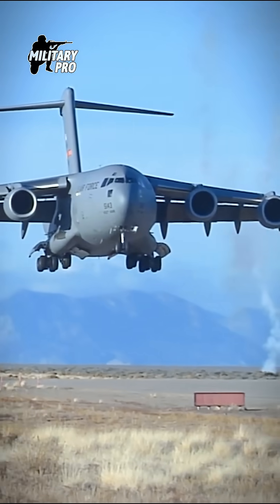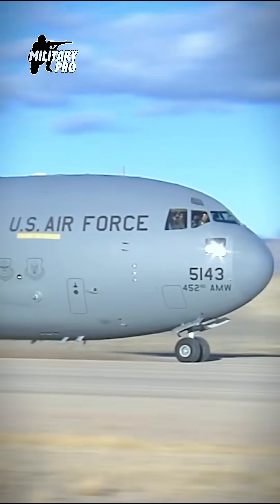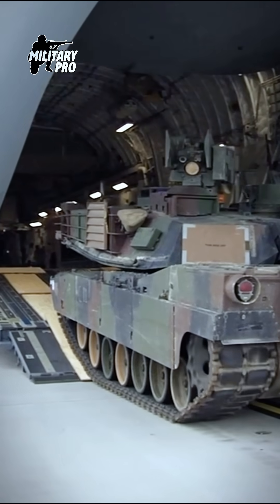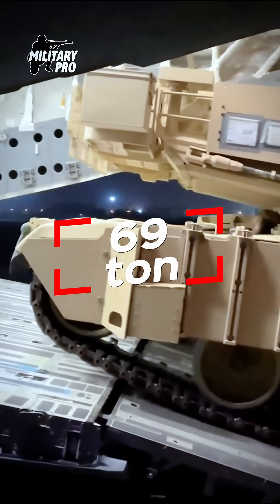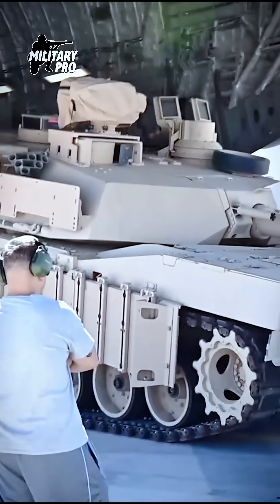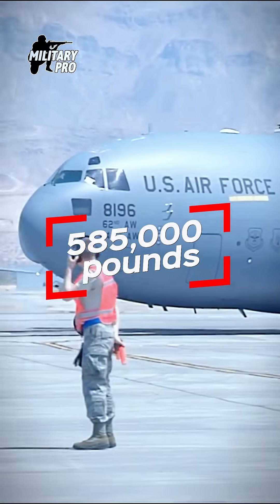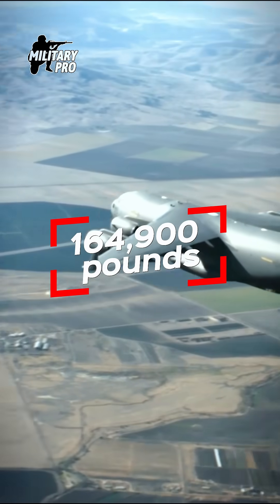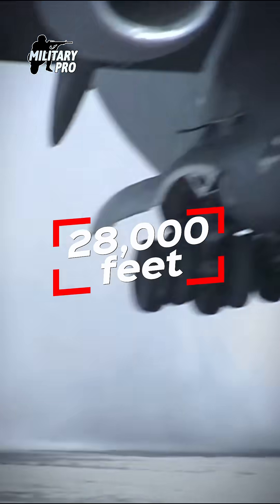How many tanks can a C-17 carry?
c17globemaster c17 c17globemasteriiiThe C-17 Globemaster III is the most flexible cargo aircraft to enter the airlift force.
Cargo is loaded onto the C-17 through a large aft ramp and door system that accommodates virtually all of the Army’s air-transportable equipment such as a 69-ton M1 Abrams main battle tank, armored vehicles, trucks and trailers. Additionally, the cargo floor has rollers that can be flipped from a flat floor to accommodate wheeled or tracked vehicles to rollerized conveyers to accommodate palletized cargo.
Maximum payload capacity of the C-17 is 170,900 pounds, and its maximum gross takeoff weight is 585,000 pounds. With a payload of 164,900 pounds and an initial cruise altitude of 28,000 feet.